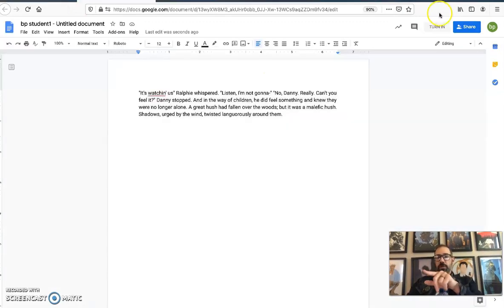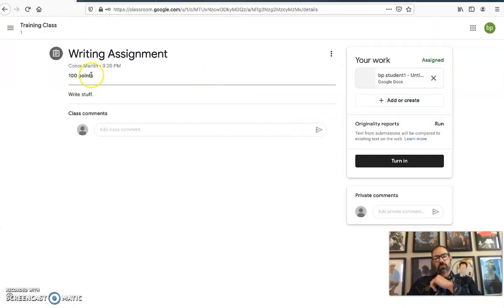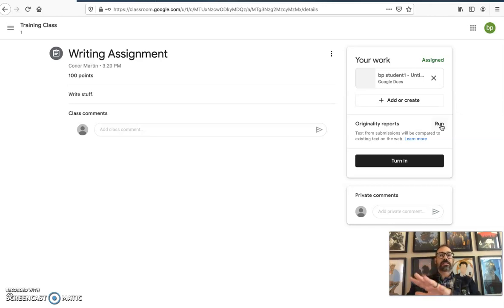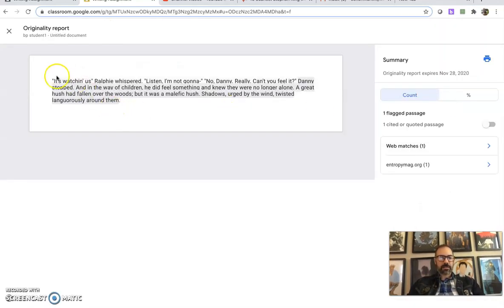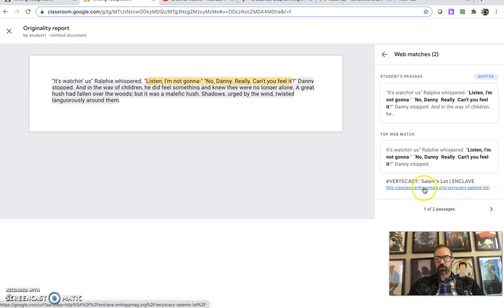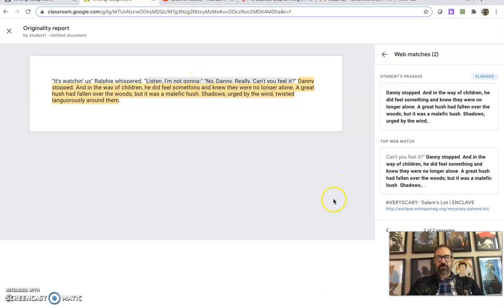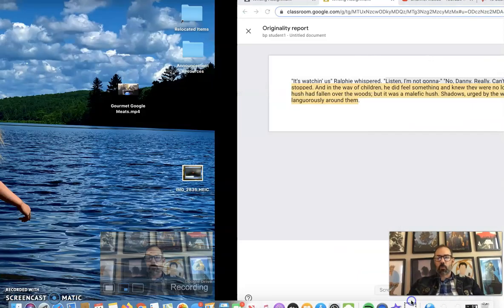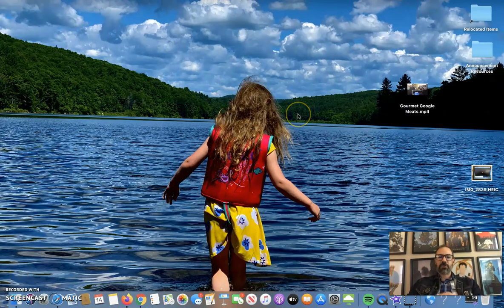Using Originality Reports In Google Classroom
Your one stop shop at stopping students from plagiarising!